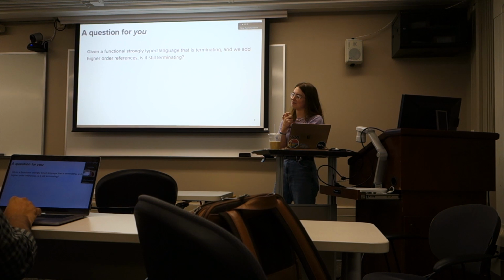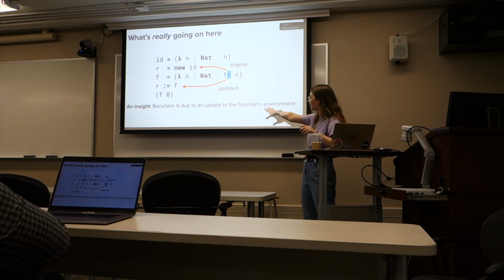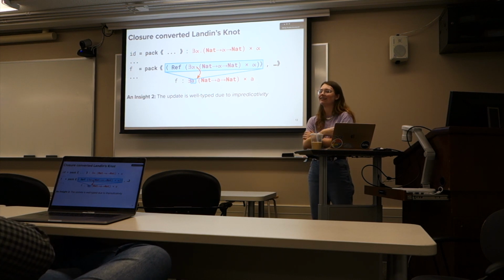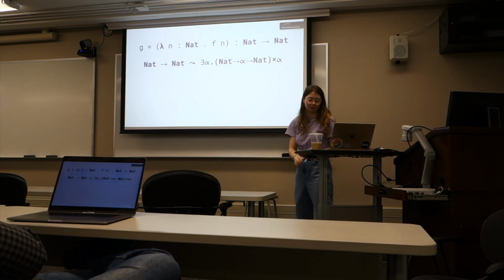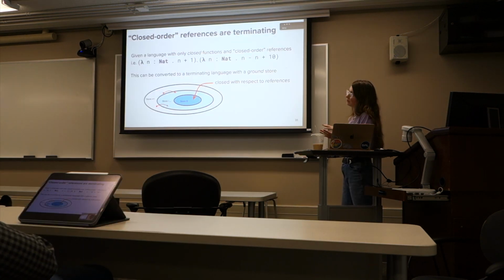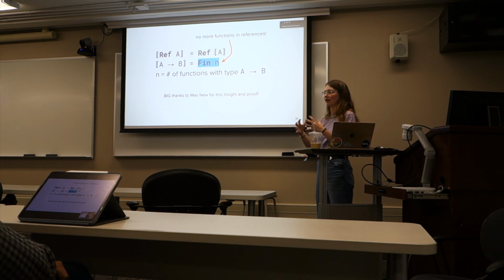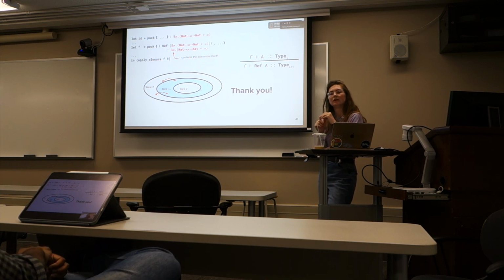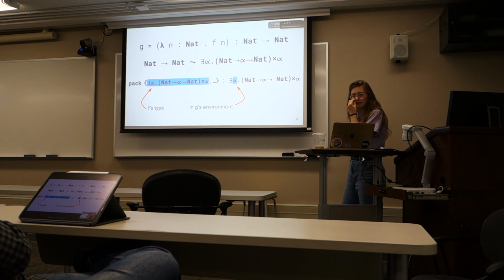One Weird Trick to Untie Landin's Knot - Paulette Koronkevich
PLWonks talk series. October 13, 2023. Info East 130, Indiana University.